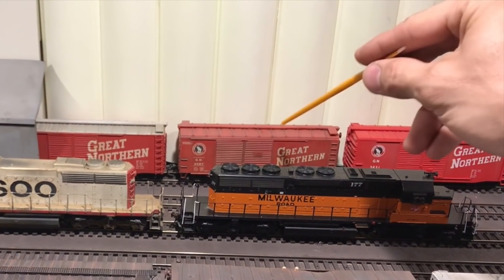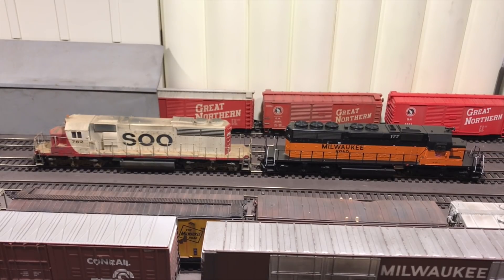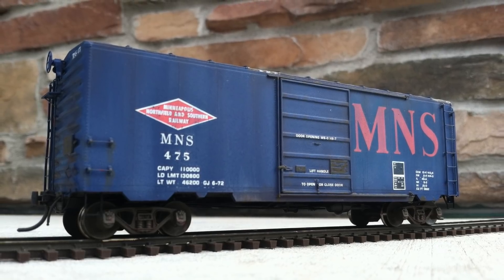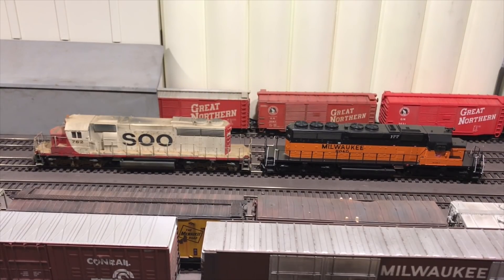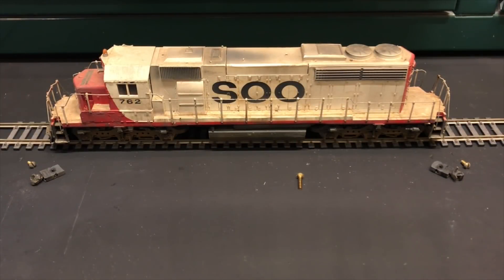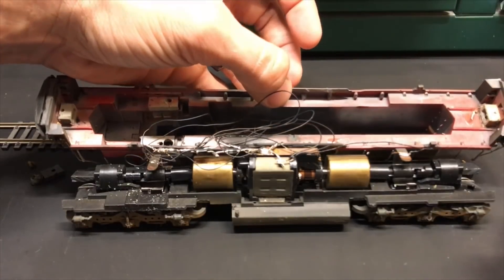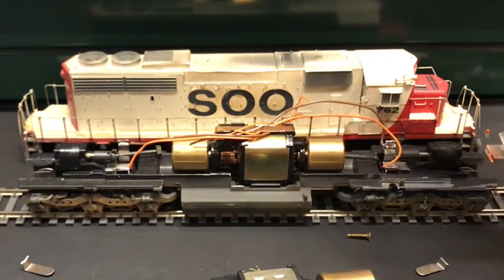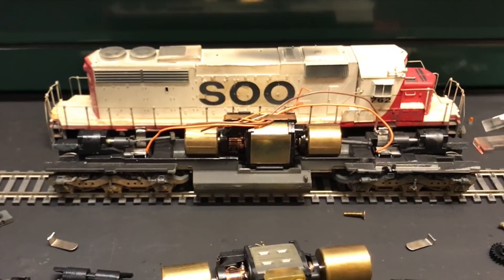SOO the Milwaukee Road S02E03 - The Modeler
In this episode, we look into the super detailed (for its time) SD40-2, created by Bob Rivard. Looking to upgrade it, by adding LED's, DCC and sound. As well as cover the level of details found in freight cars.